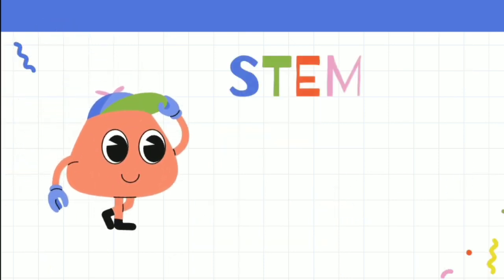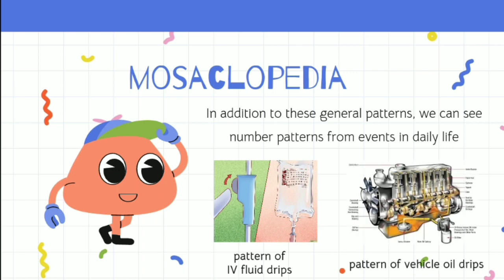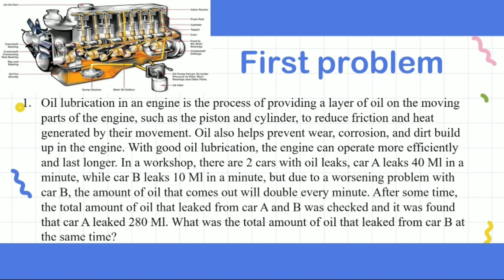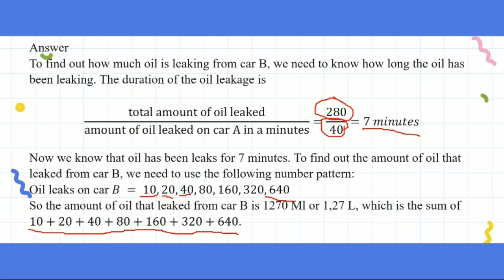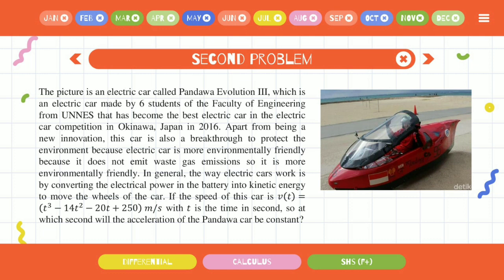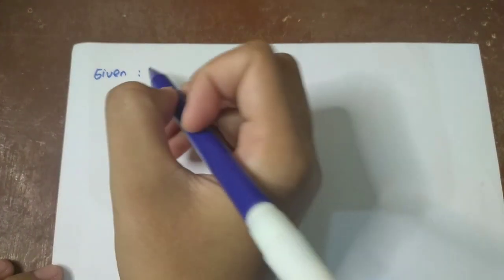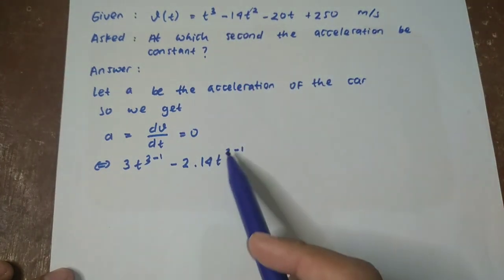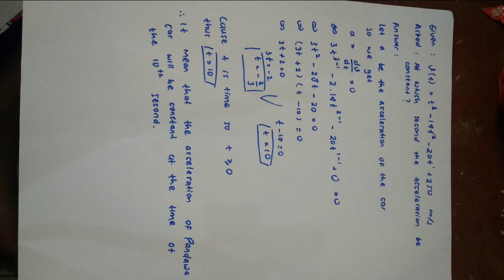NuPaCa! Problem Solving about Numbers Pattern and Differentiation Calculus (Acceleration)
Hello everyone!
We are from Group 3 RIC

In this video we're gonna disscus about Problem Solving mathematics with STEM nuance for Junior High School about Numbers Pattern and for Senior High School about Differentiation.

Hope that with this video you can better understand the material of number patterns and differentiation.